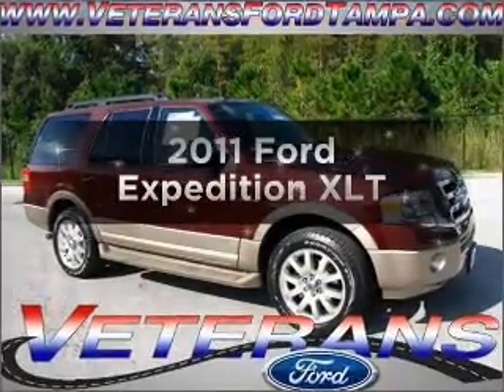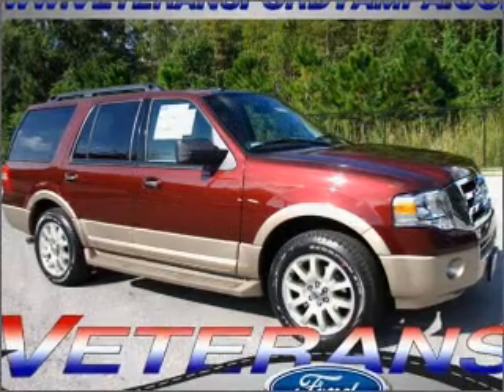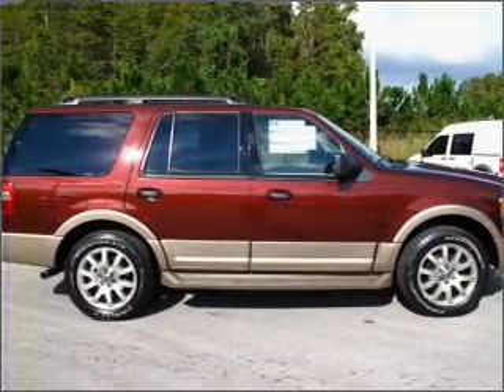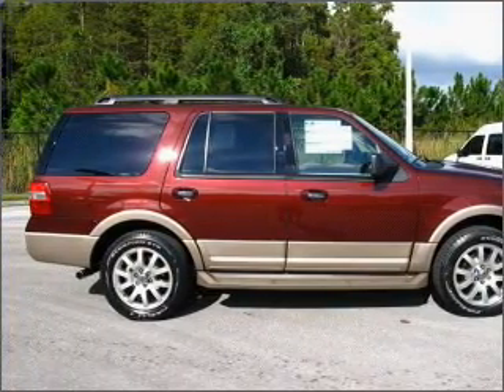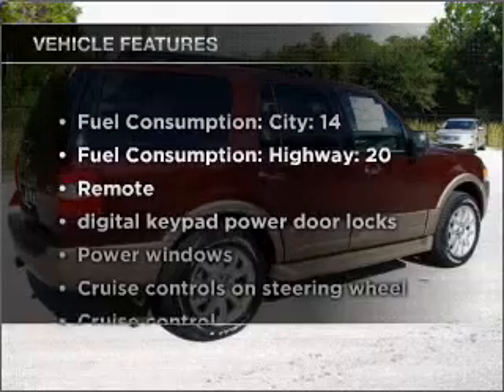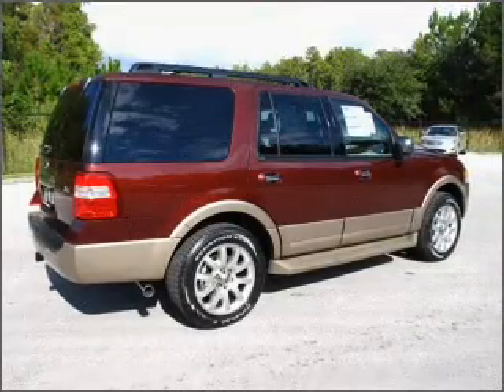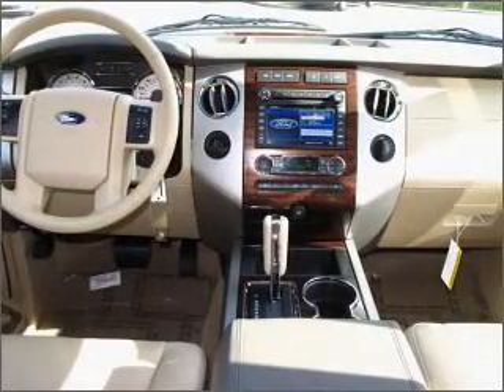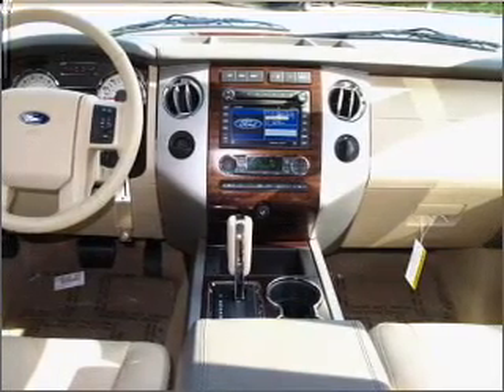2011 Ford Expedition - Tampa FL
Year: 2011
Make: Ford
Model: Expedition
Trim: XLT
Engine: 5.4 liter 8 cylinder 24 valve
Transmission: 6-Speed Automatic
Color: Red
Mileage: 7
Address:
7201 West Linebaugh Avenue